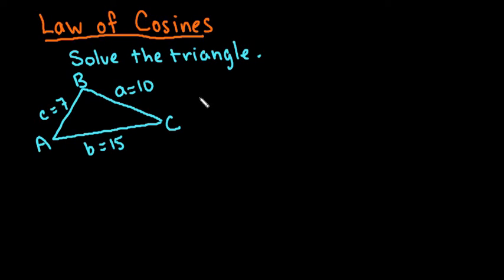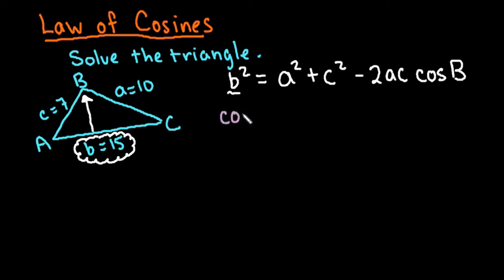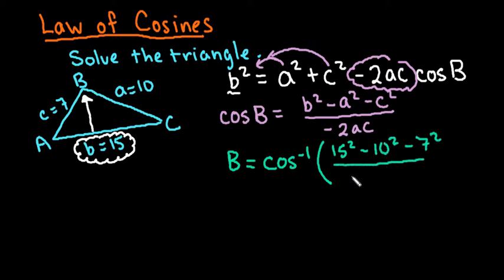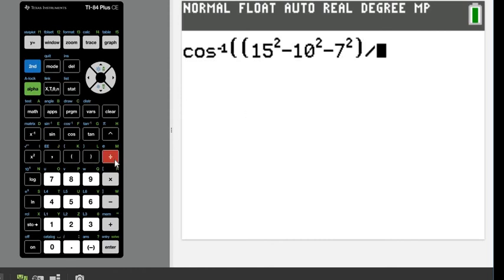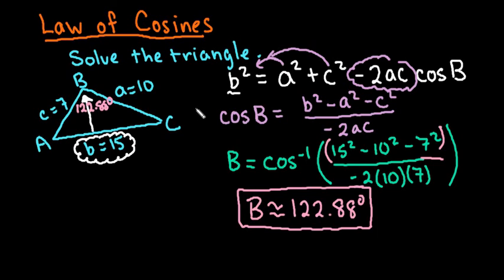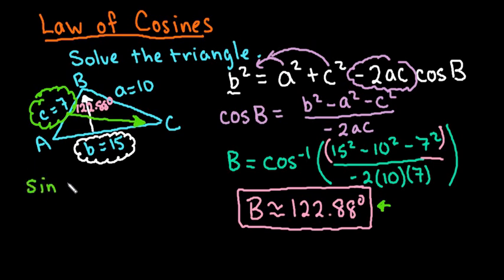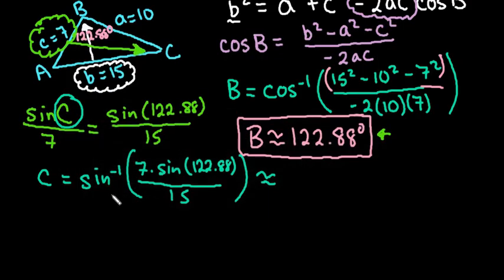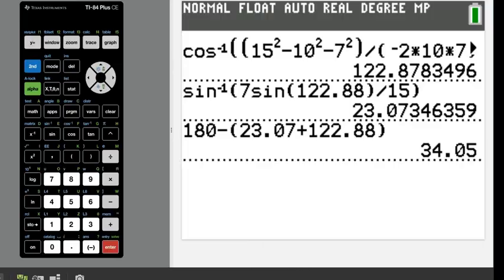Law of Cosines Given all Three Sides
Learn how to use the Law of Cosines to solve a triangle given all three sides.  When given all three sides, it is best to start with the largest side first to find the largest angle. After finding the first angle, you will use Law of Sines to find the smallest angle next.